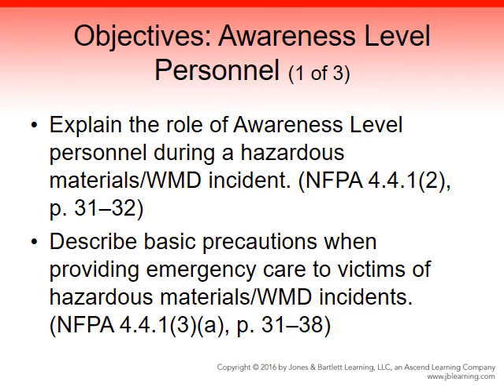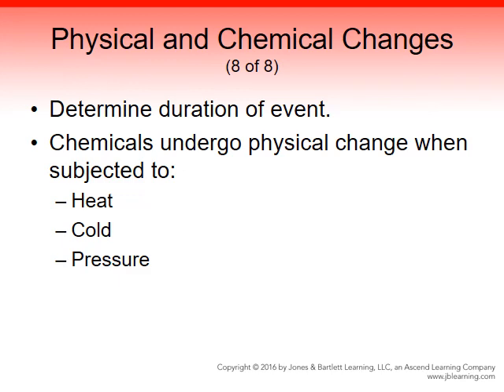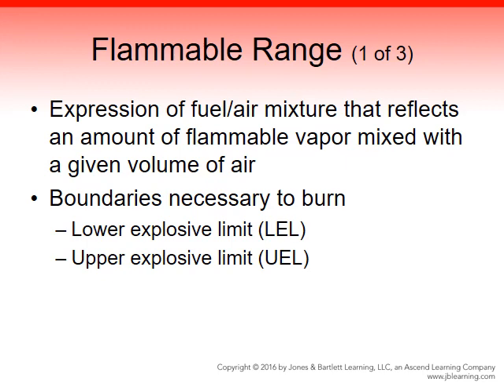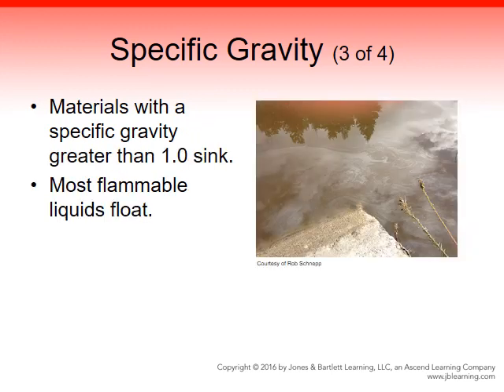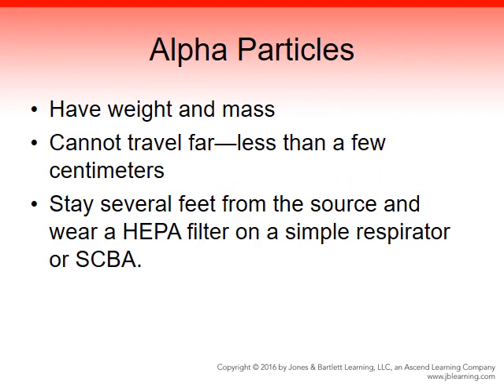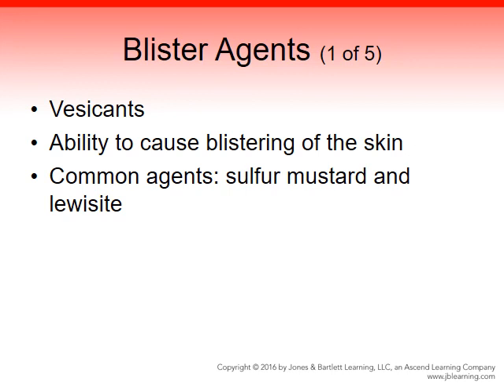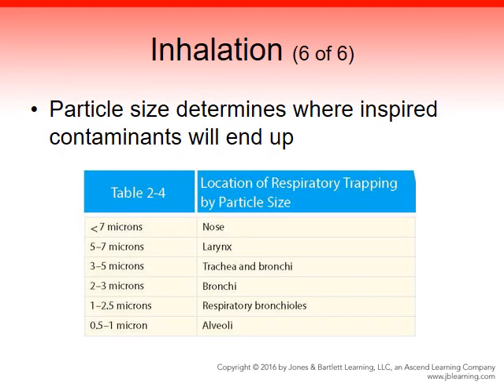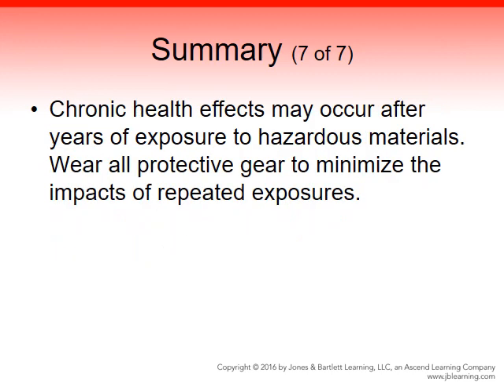haz mat Ch02 PPT